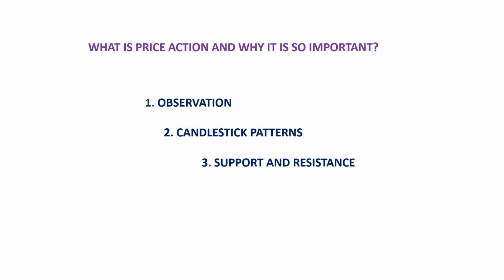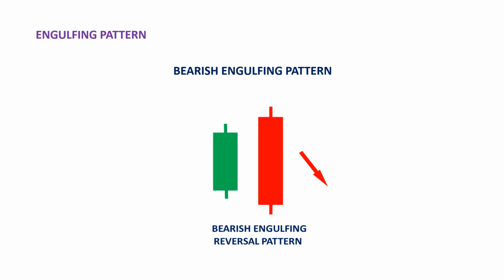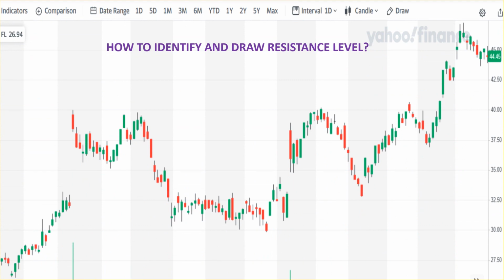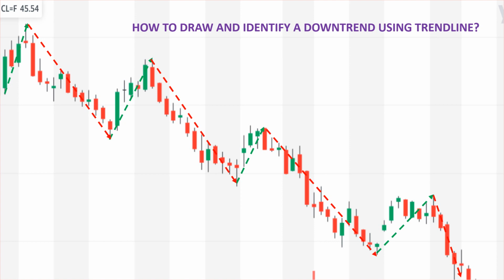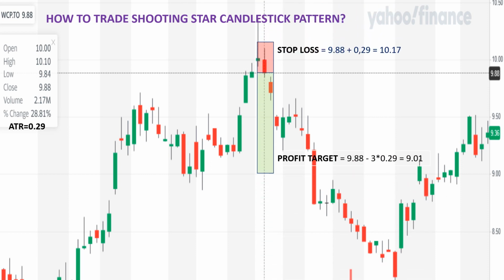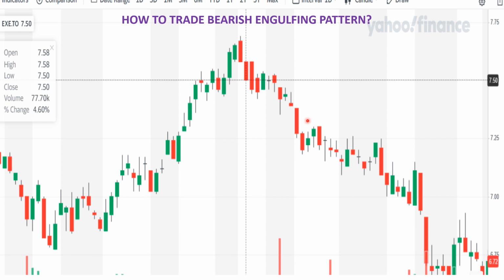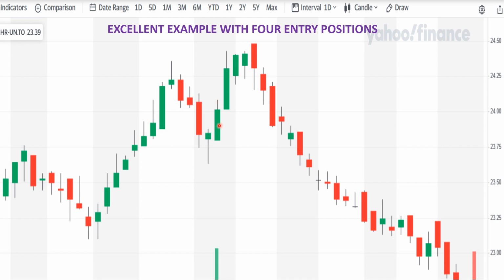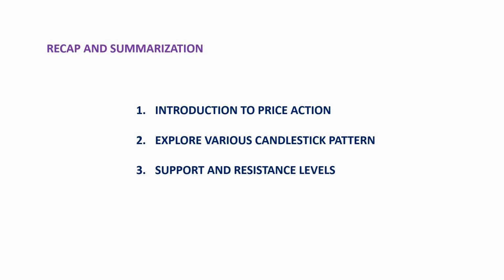The Power of Price Action: Mastering Charts and Predicting Future Price Movements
In this video, we'll dive into various chart patterns like hammer, shooting star, bullish and bearish engulfing. I'll guide you through identifying and drawing support and resistance levels, as well as understanding trend analysis, including uptrends, downtrends, trendlines, breakouts, pullbacks, and even false breakouts. To ensure your understanding, I'll provide numerous practical examples in real-time